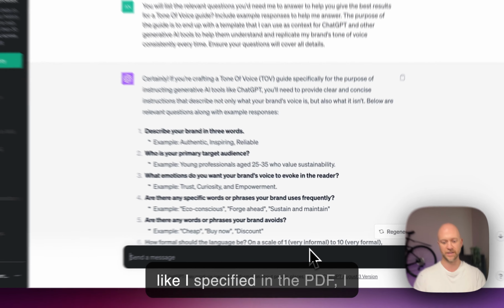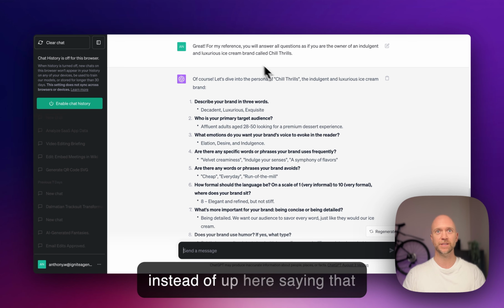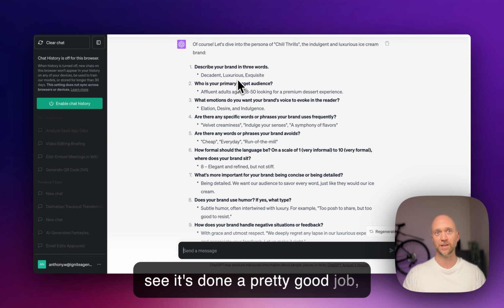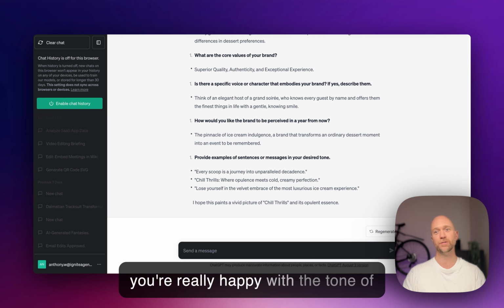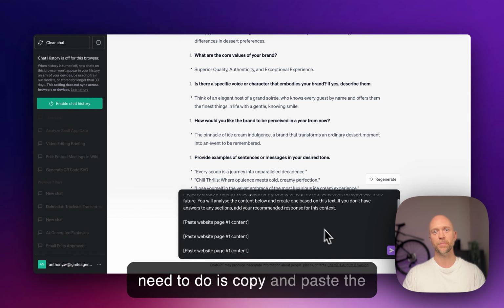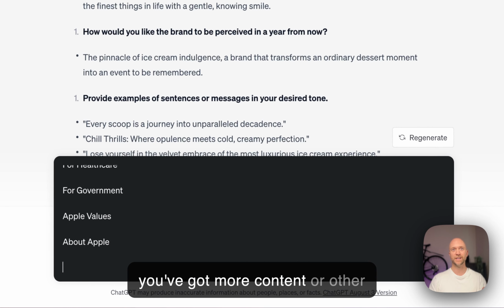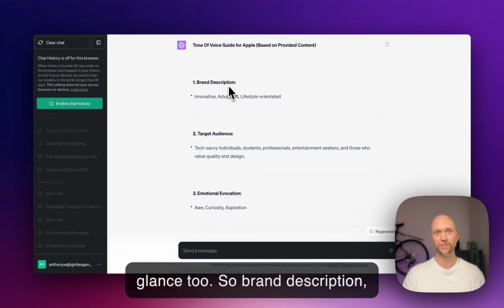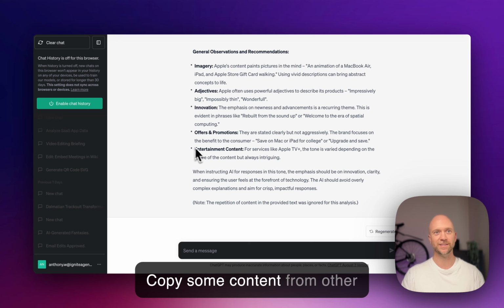Unlock Your Brand's Voice with ChatGPT: Free AI Guide & Tutorial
Unlock the true potential of your brand voice with ChatGPT!

In this video, I'll walk you through how to use ChatGPT prompts to ensure your brand's tone remains consistent across all channels.